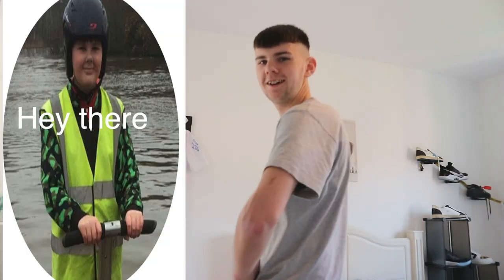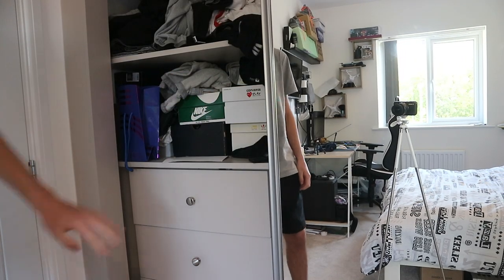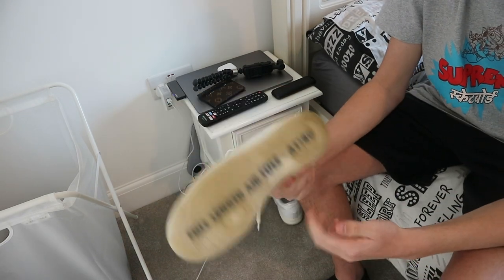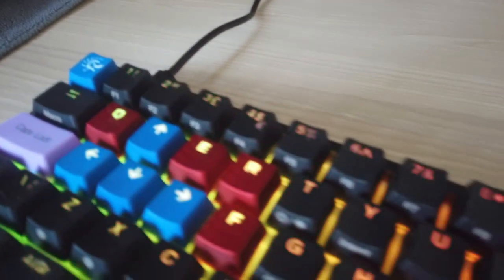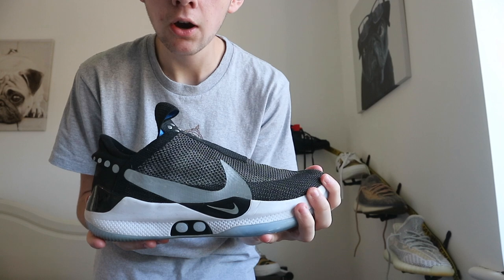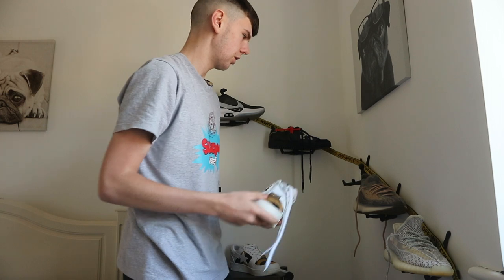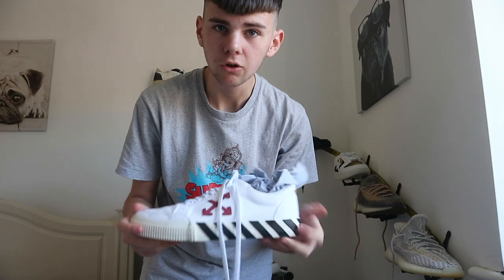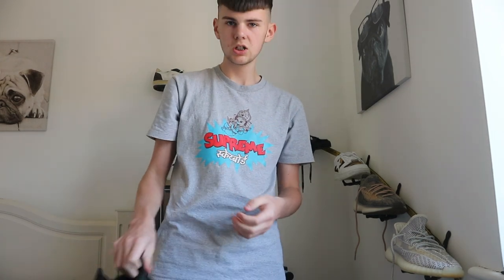ULTIMATE Shoe collection / GAMING Setup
Hope you enjoyed todays YouTube video, as you can tell I haven't made a real YouTube video in months so it would really make me happy if you could like and subscribe to the channel. stay tuned for more content on this channel.